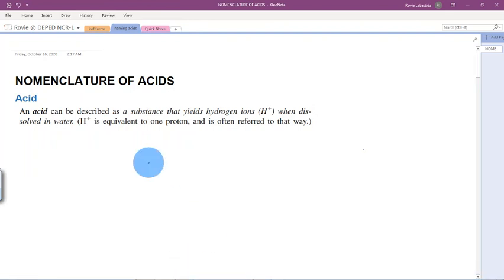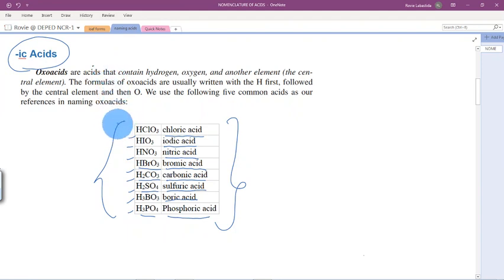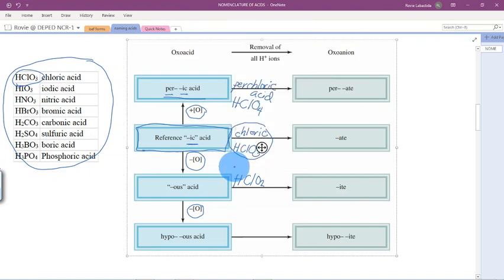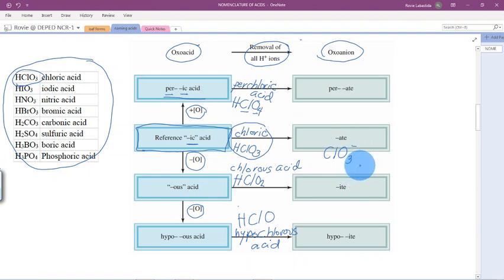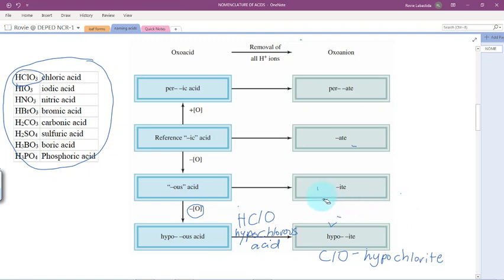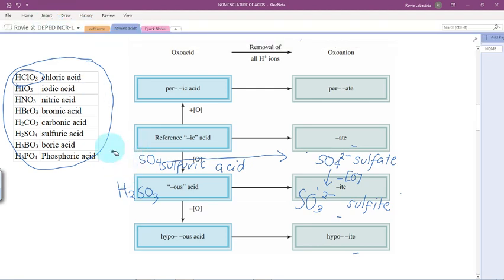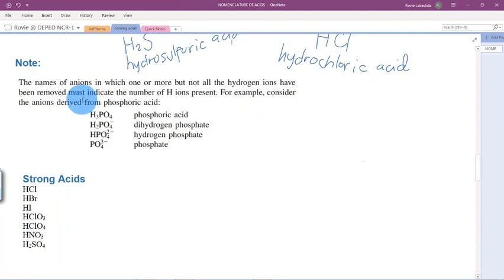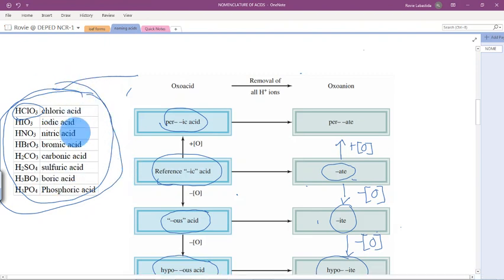Naming Acids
This video is about naming acids and deriving the oxoanions from the oxoacids.